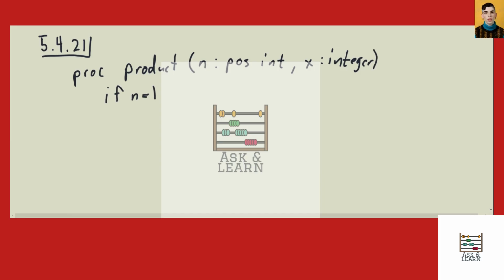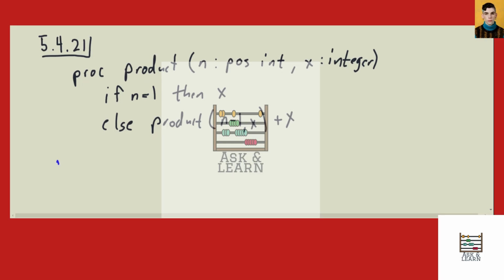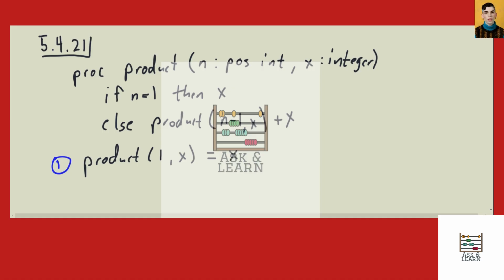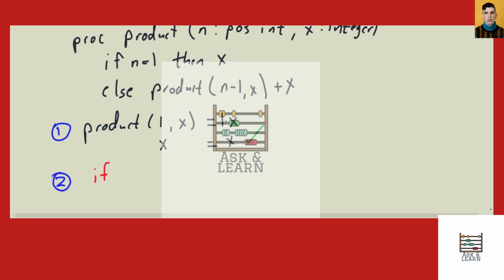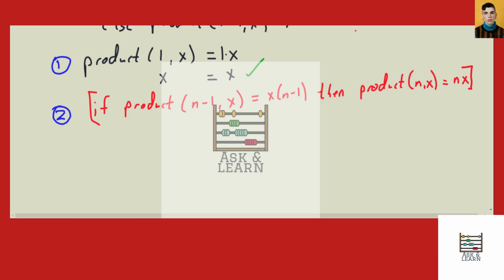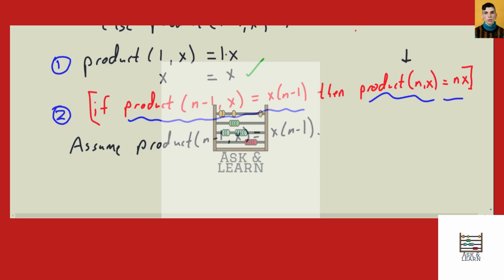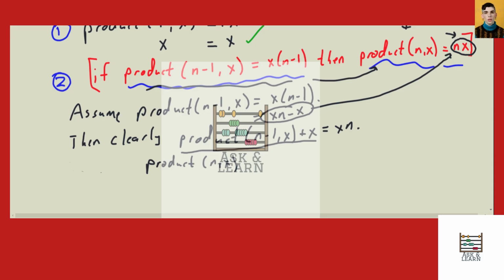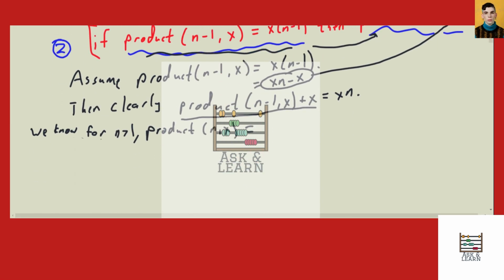[Math] Prove that the iterative program for finding given in Section 5.4 is correct.